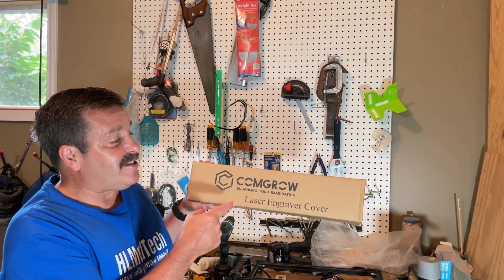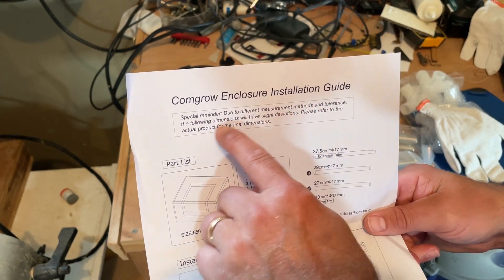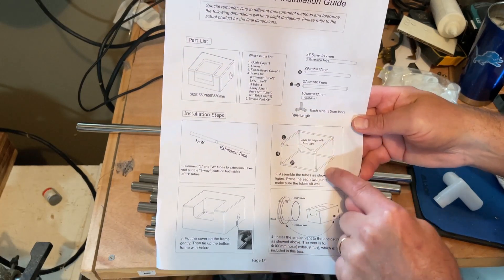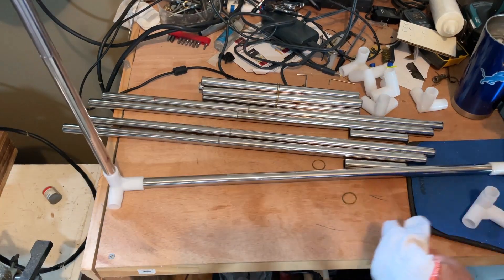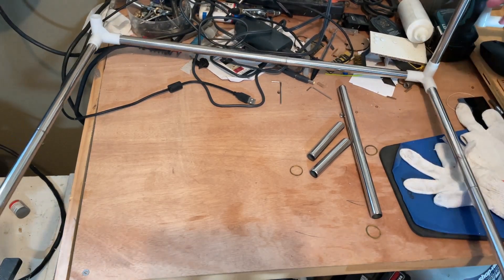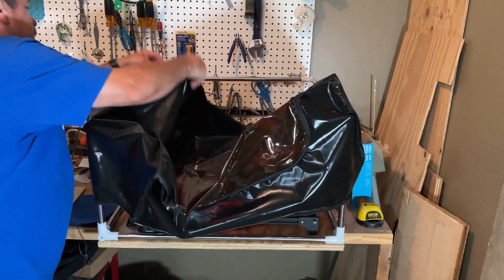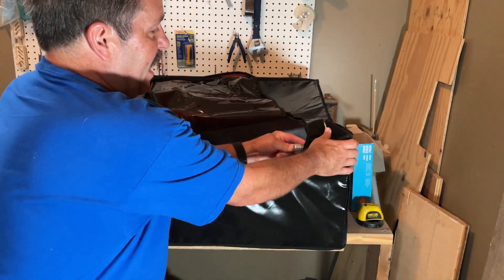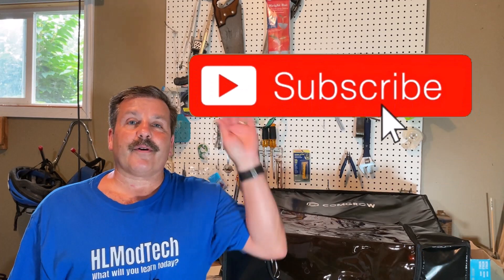Assemble a Comgrow Laser Enclosure Ortur Laser Master Pro 2 💯👍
I finally snagged an enclosure for the Ortur Laser Master Pro 2. Comgrow has a really slick design that is easy to assemble and install.